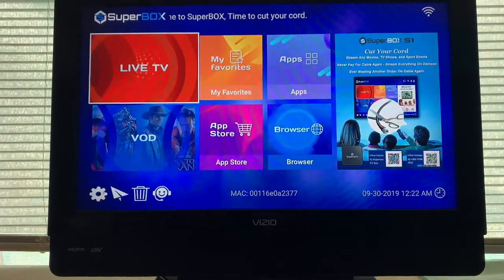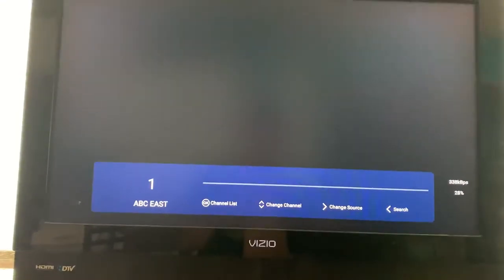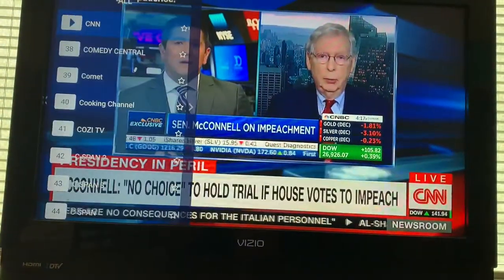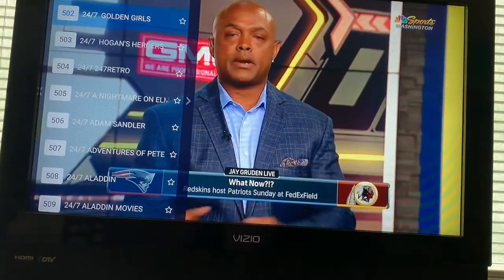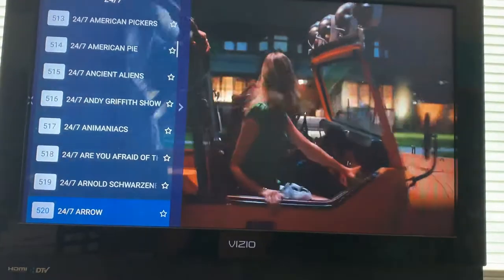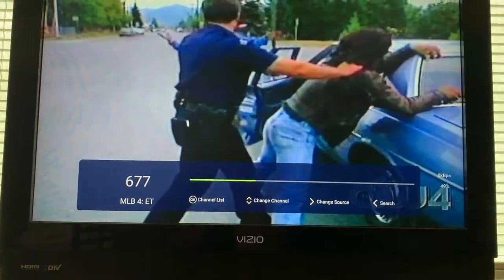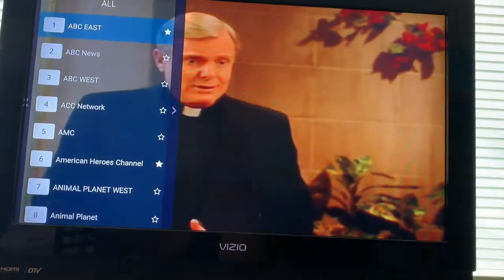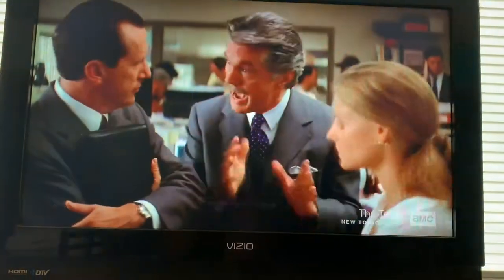Octastream live tv navigation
Learn how to use the live tv on your Octastream . It’s easy simple and fast.